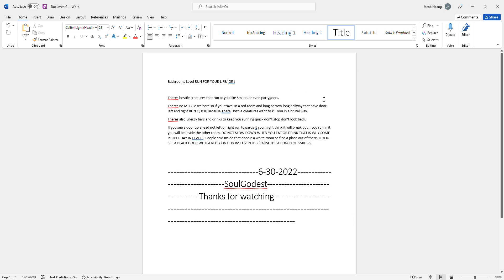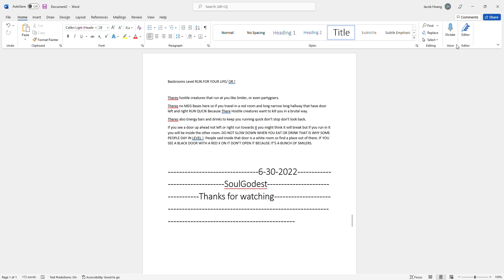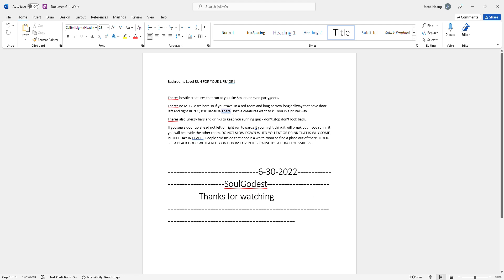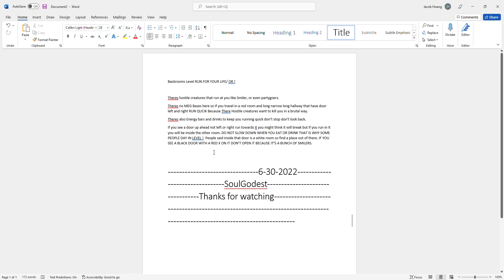Backrooms Level !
All about backrooms level !